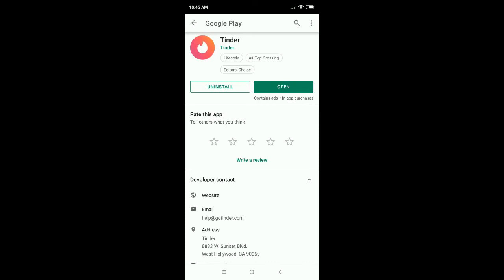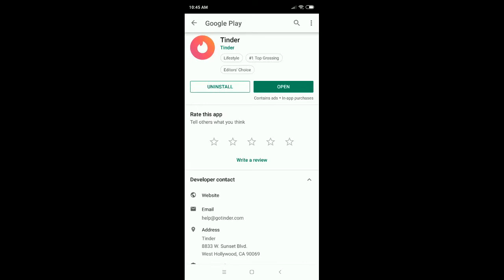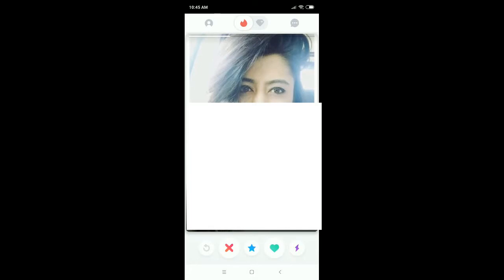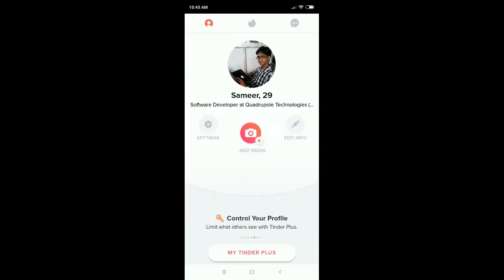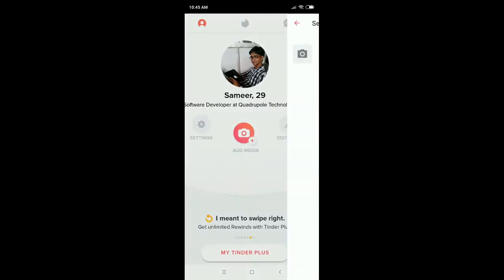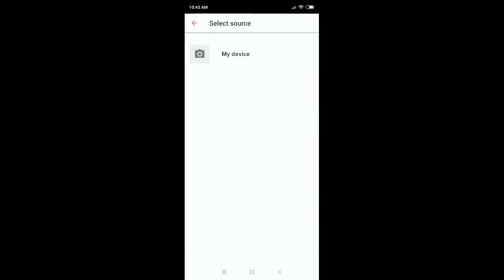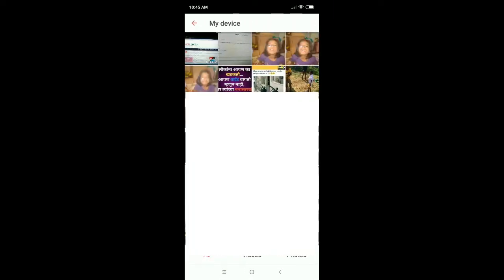Tinder Loops: How To Add Video On Tinder Profile (Tinder Video Feature)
How to add video on tinder:  Using tinder loops you can add two-second looping videos in your profile photos section. In this video step by step guide on how to add video on tinder profile using tinder loops feature. It's official tinder feature.